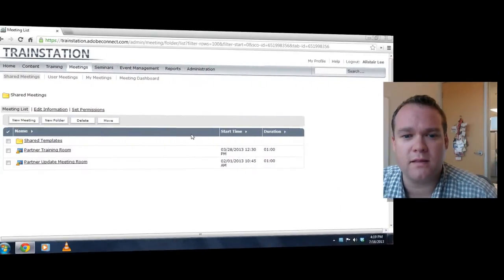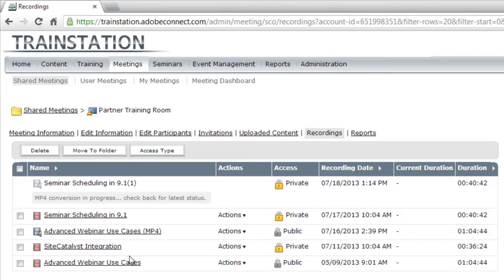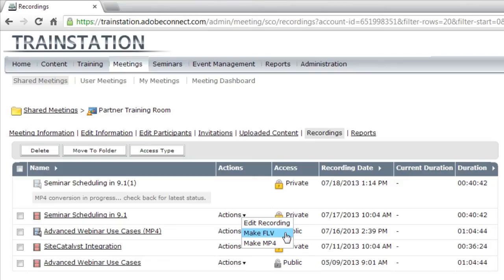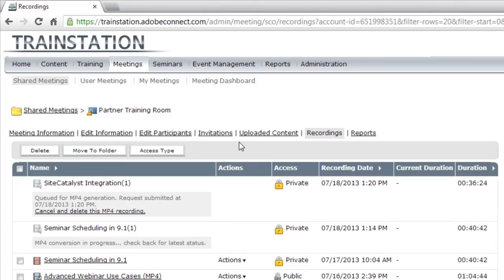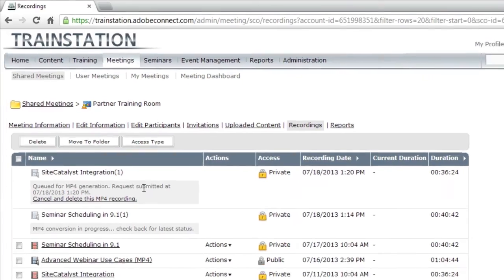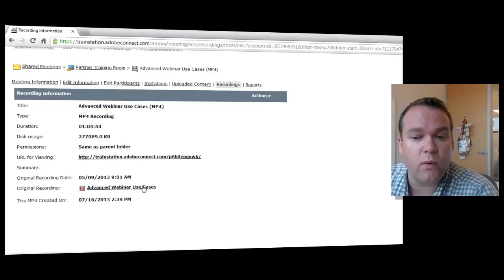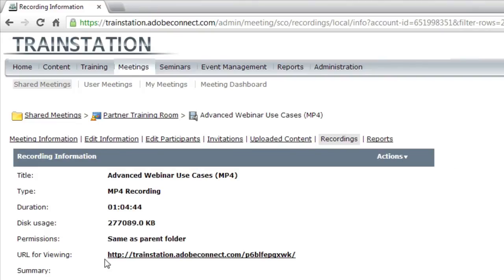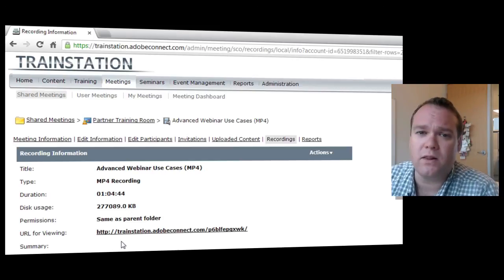MP4 Conversion in Adobe Connect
A quick look at one of the exciting new features of Adobe Connect 9.1 - the ability to convert a recording to an MP4 file that can be viewed on mobile devices.